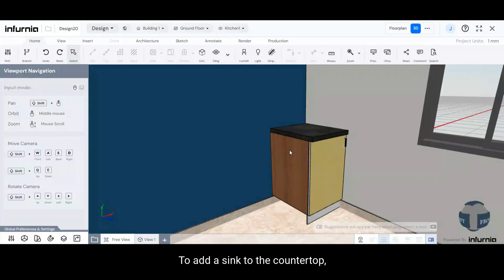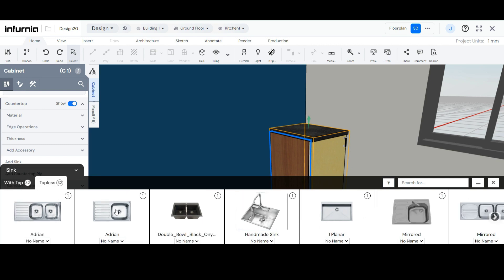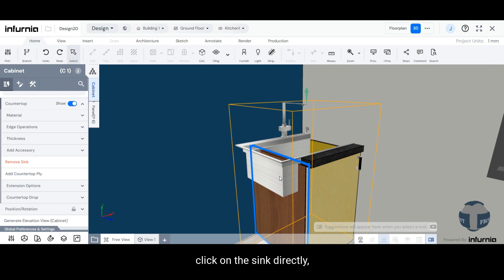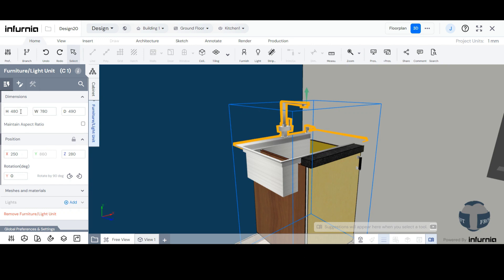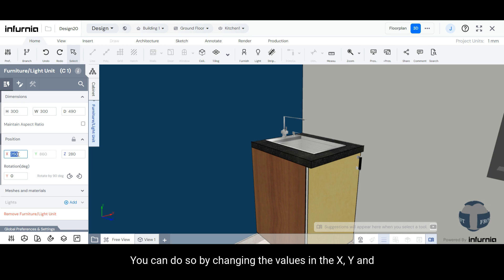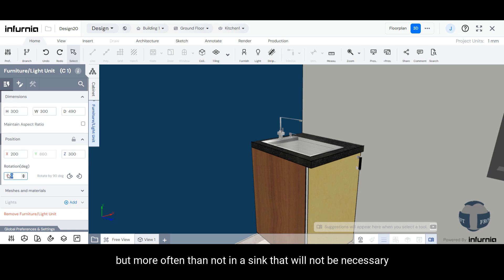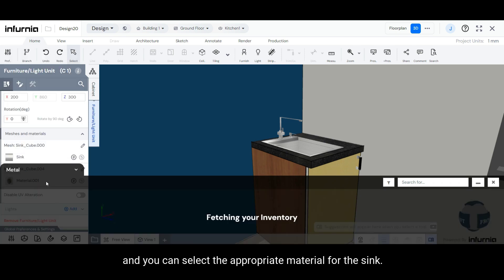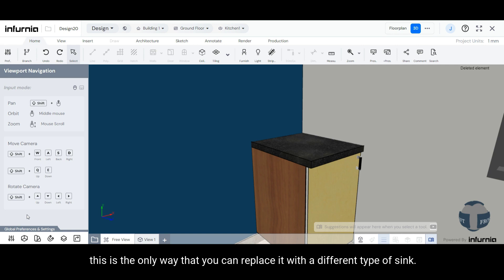How to add, customize and delete a countertop sink?